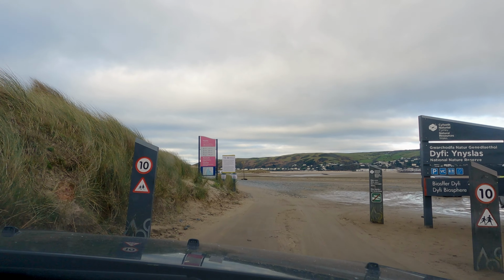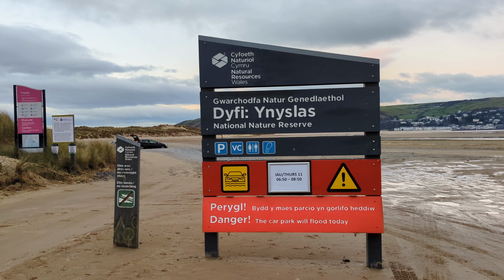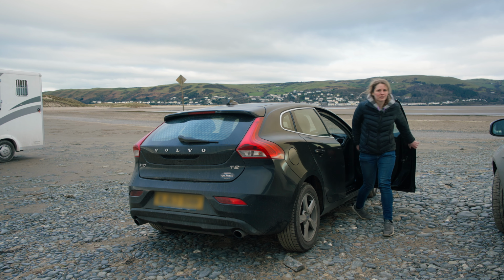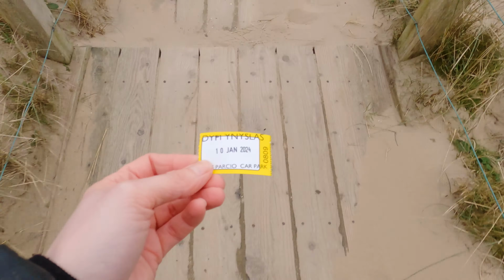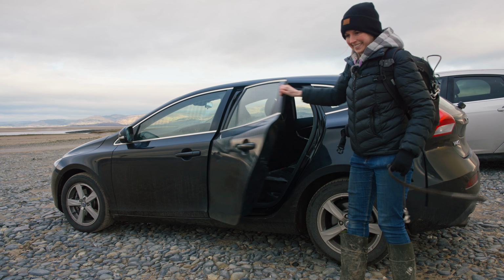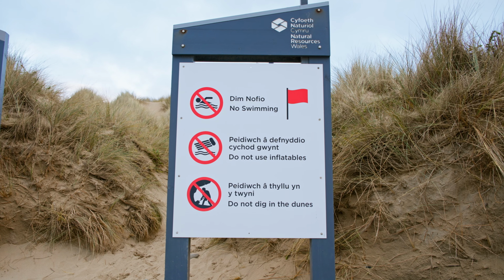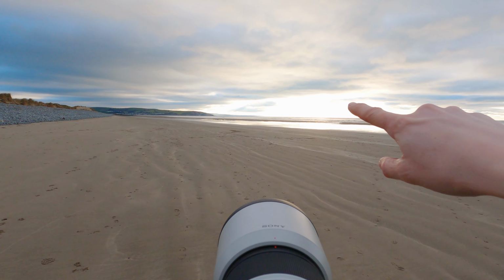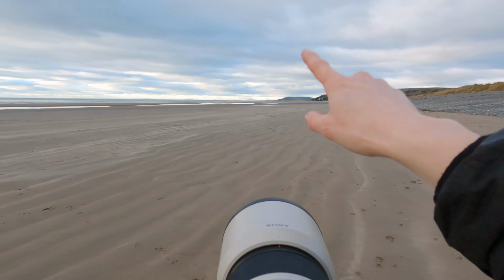Paws in the sand | Ynyslas Photography Adventure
In this video Skylar and I go exploring around Ynyslas beach in the Dyfi national Nature Reserve in Ceredigion, Wales.

Main Camera
Main Video Lens
Action Camera

Save money and buy used from MPB! MPB is a company that I have used loads in the past to save money when buying camera gear. You can also trade in your old gear for cash!